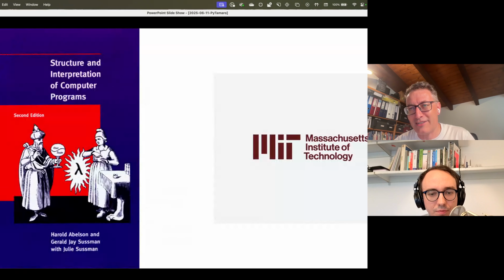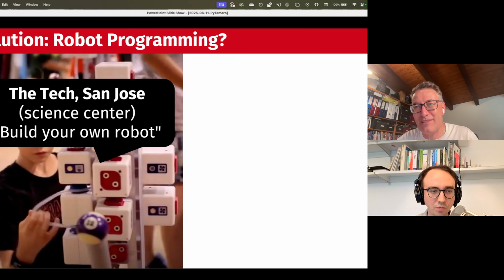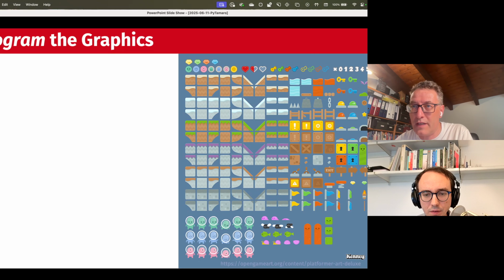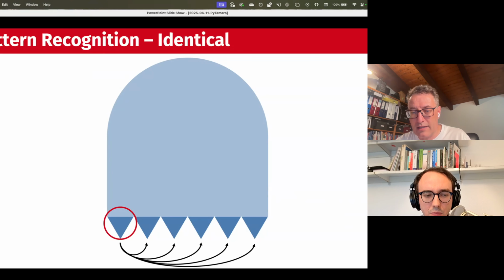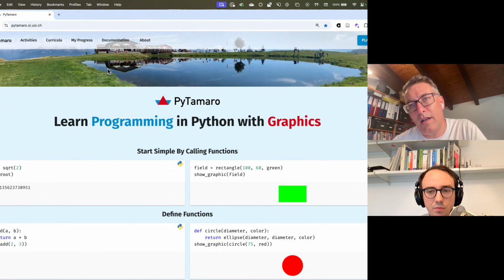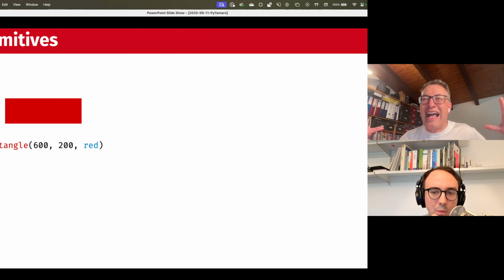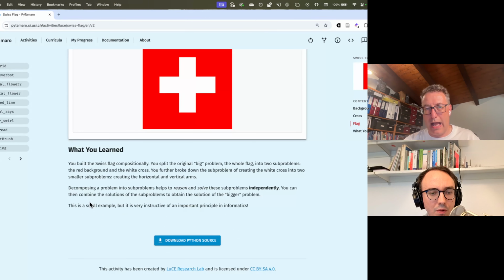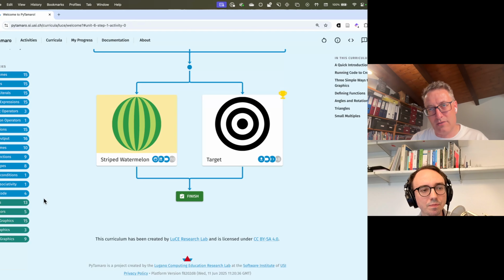Teaching programming with graphics with Matthias Hauswirth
In today’s episode, I sit down with Matthias Hauswirth, Associate Professor at USI (Università della Svizzera italiana), where he leads LuCE, the Lugano Computing Education research lab. Matthias and his team built a great site to learn programming with graphics. It's called PyTamaro, and Matthias is here to tell us about it.

In this episode, you'll learn:

00:00 Introduction to PyTamaro and Graphics in Programming
02:38 Engaging Students Through Graphics and Programming
06:00 The Importance of Problem Decomposition
08:56 Teaching Programming Concepts with PyTamaro
11:46 How to use PyTamaro to teach Python programming
14:42 Exploring the PyTamaro Library and Activities

Matthias Hauswirth is an Associate Professor at the Università della Svizzera italiana (USI) in Lugano, Switzerland, where he leads LuCE, the Lugano Computing Education research lab at the Software Institute. His research focuses on how people learn to program. His recent work includes ExpressionTutor.org for teaching expression evaluation; PyTamaro for teaching python programming with graphics; and Progmiscon.org, a comprehensive inventory of programming misconceptions.

Where to find Matthias Hauswirth

References

Or listen to it on Spotify, Apple Podcasts, or your podcast app of choice. Thanks for listening!